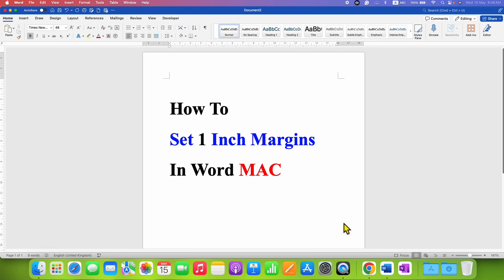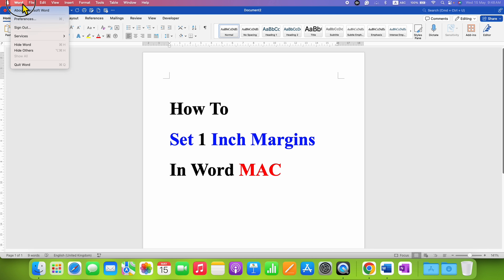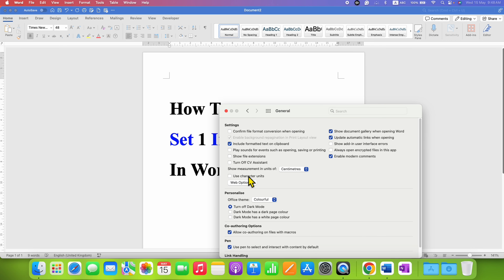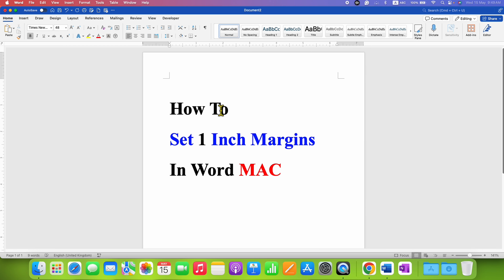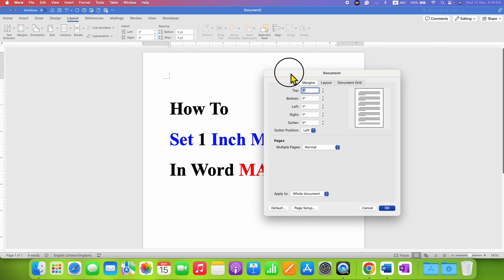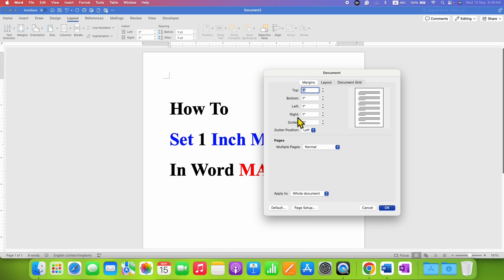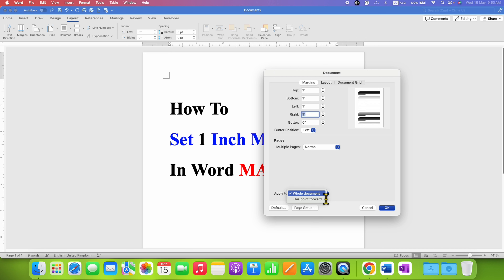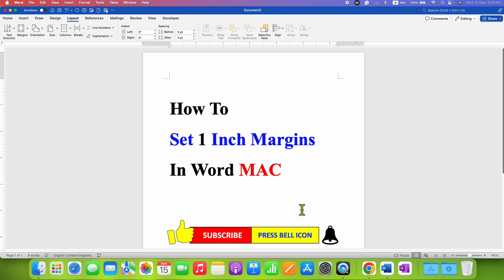How to set 1 Inch Margins in Word [ MAC ]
Are you looking to set 1-inch margins in Microsoft Word on your Mac? In this quick and easy tutorial, we show you how to adjust your margins to ensure your documents meet standard formatting requirements. Whether you're working on a school assignment, a business report, or any other document, this step-by-step guide will help you achieve the perfect layout in just a few minutes.

In this video, you'll learn:
- How to access the margin settings in Microsoft Word on Mac
- The step-by-step process to set 1-inch margins

Why set 1-inch margins?
Setting 1-inch margins is often required for academic papers, professional documents, and more. It ensures your content is well-presented and easy to read.